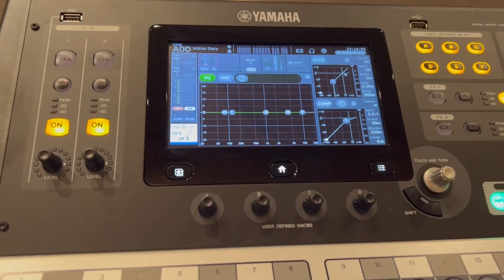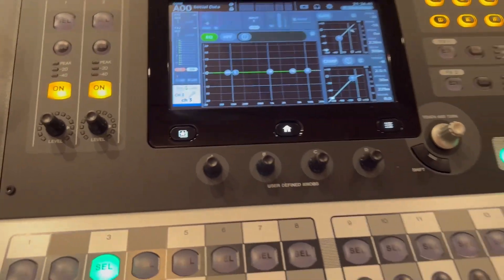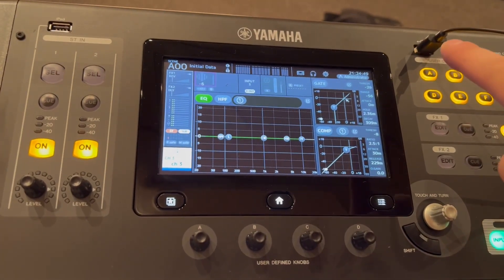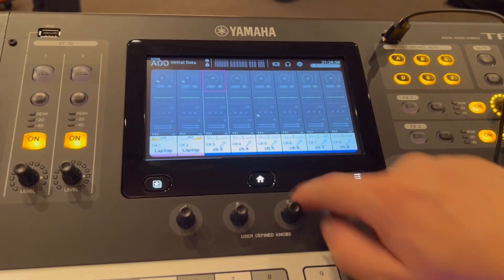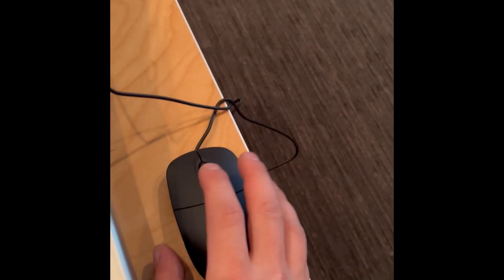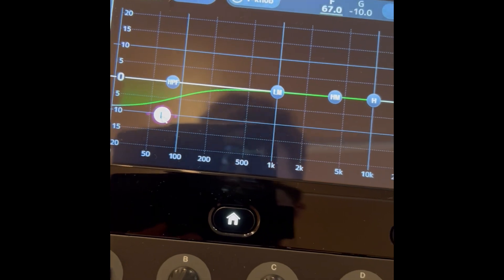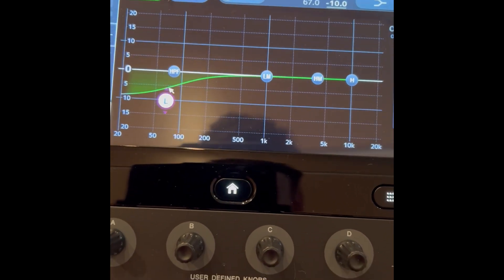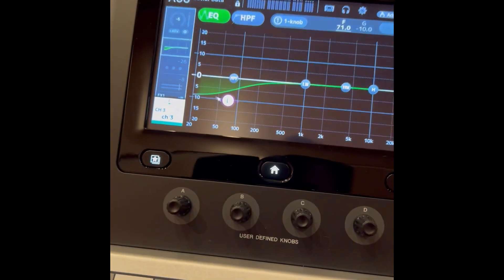YOU CAN USE A MOUSE WITH A YAMAHA TF CONSOLE !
The most frustrating part of the Yamaha tf series , tf1, tf3, tf5 is simply navigating the menu. You can plug a mouse in and make things much easier! This more or less is a public service announcement to anyone that did not already know.